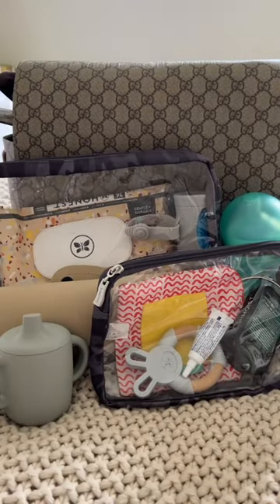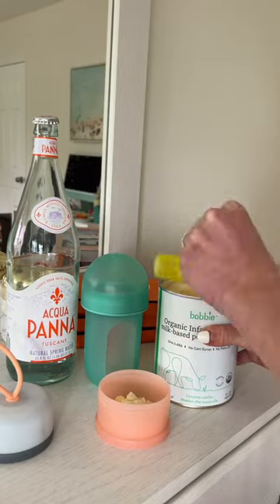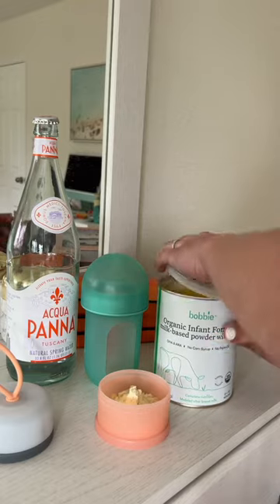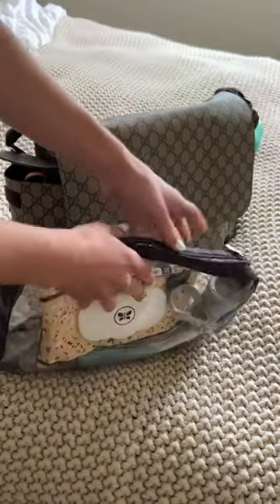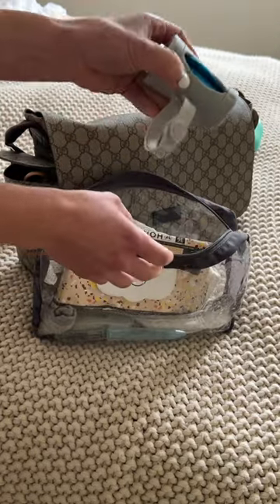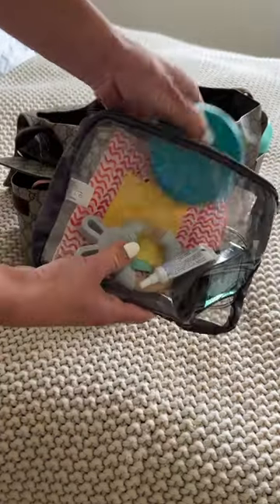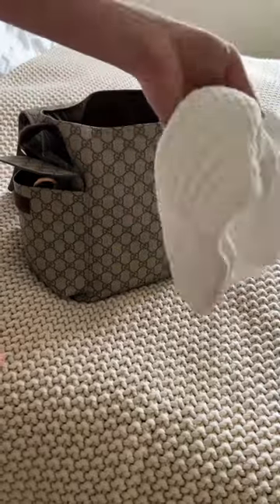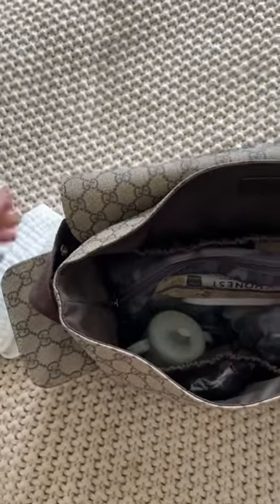Pack my Diaper Bag With Me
Here is a list of everything I keep in my diaper bag for a day out.

Boon Nursh Silicone Travel Bottles
Formula Travel Dispenser
Baggallini Travel Pouches
Honest Diapers & Wipes
Bumco Cream Spatula
Ubbi Bag Dispenser
Gathre Changing Mat
KIDSco Silicone Sippy Cup